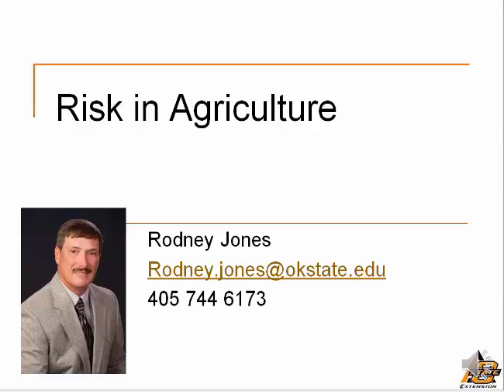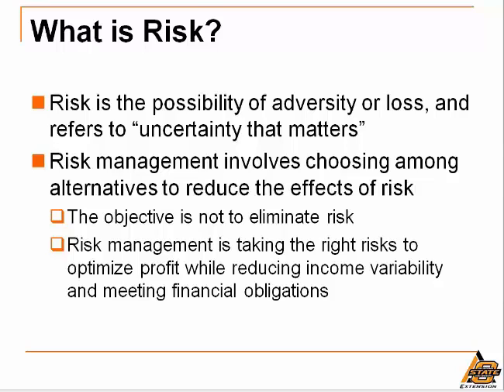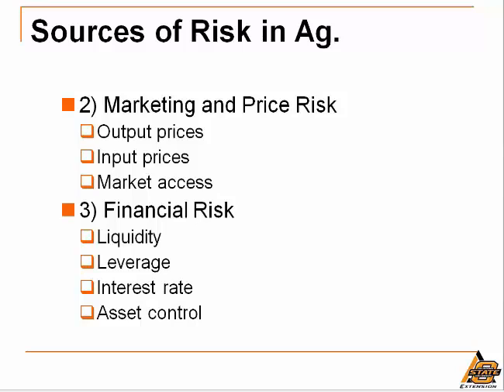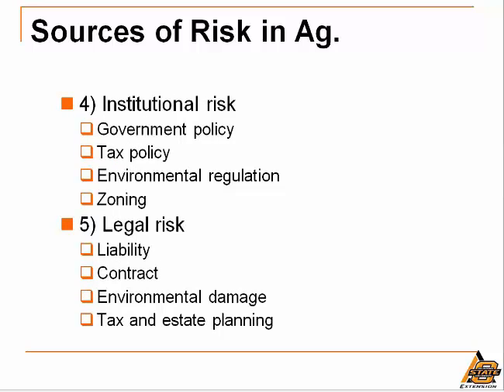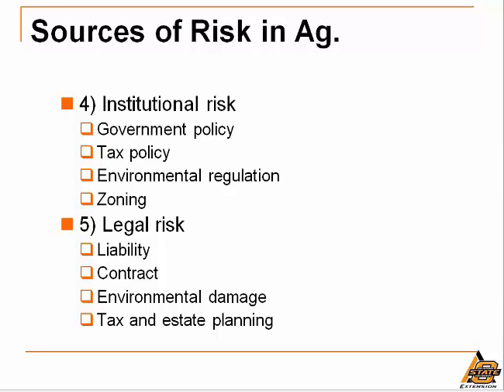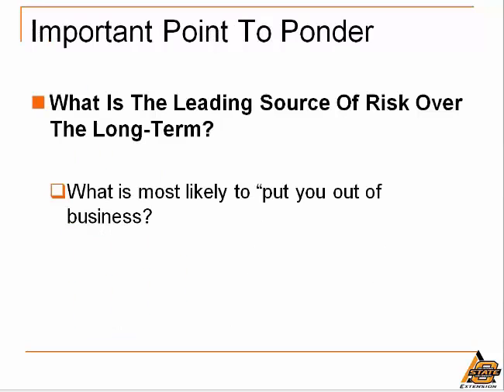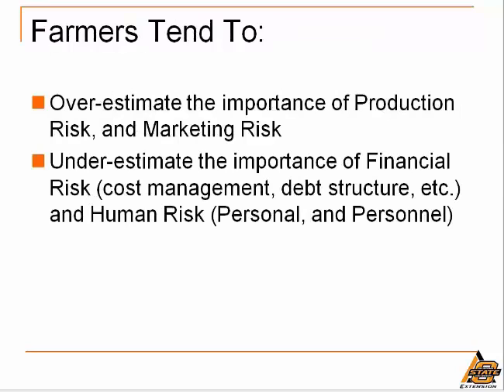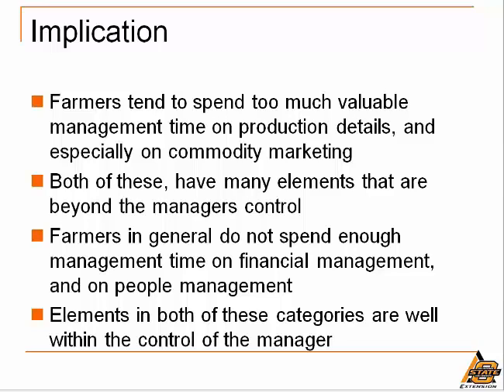Risk in Agriculture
Presentation on risk in agriculture by Dr. Rodney Jones.  This video is part of a series on Financial and Production Management.